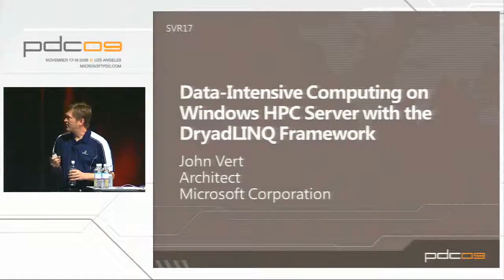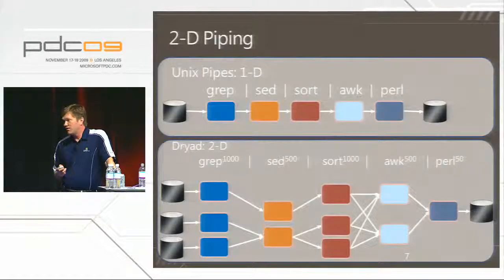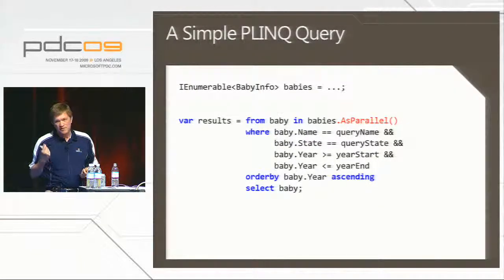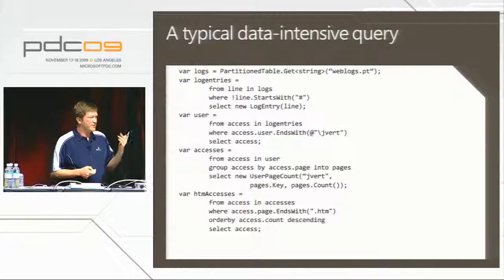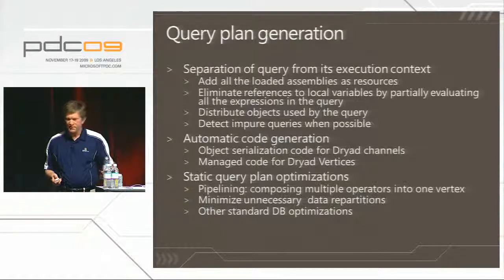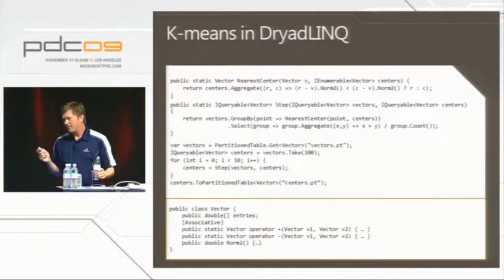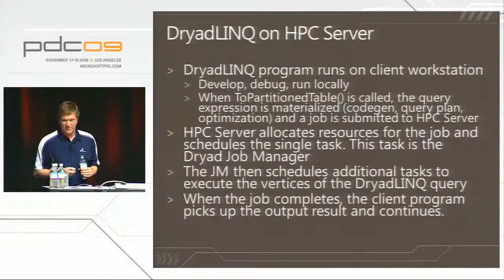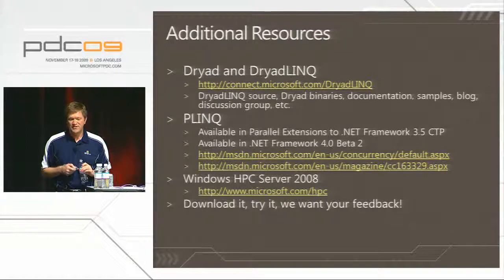PDC 2009 Data Intensive Computing on Windows HPC Server with the DryadLINQ Framework